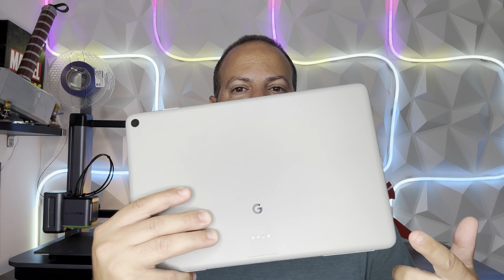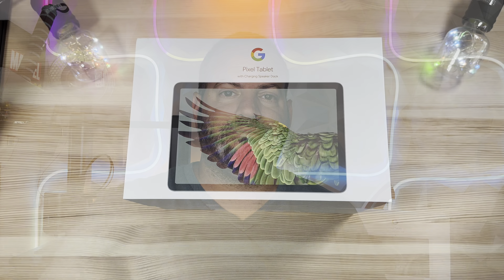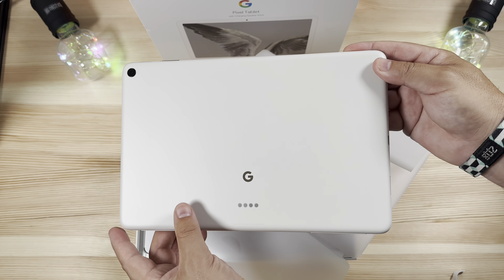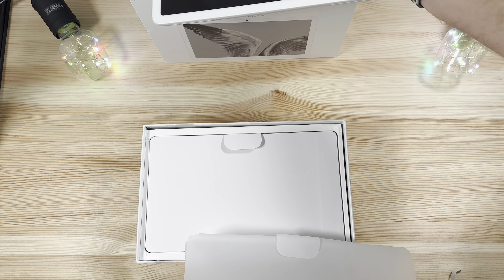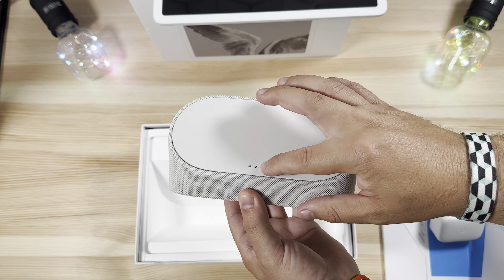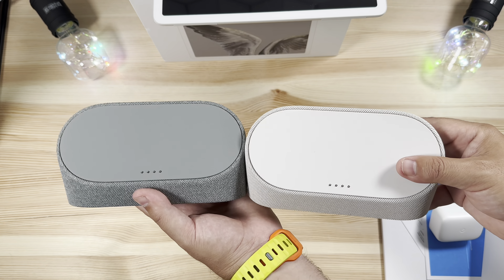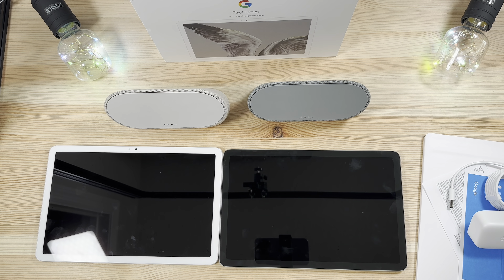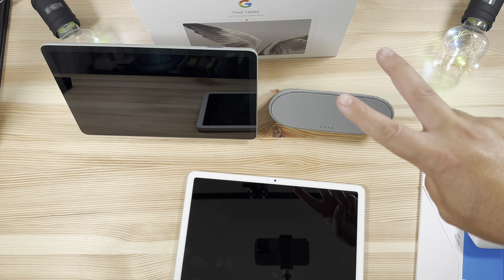Pixel Tablet | Porcelain Unboxing Hazel Comparison!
Porcelain Unboxing and Hazel Pixel Tablet comparison.